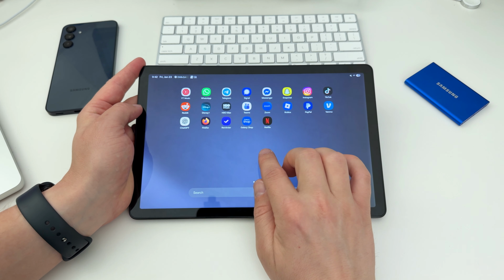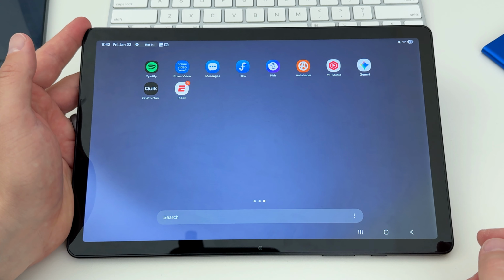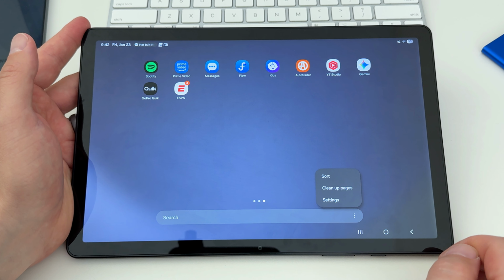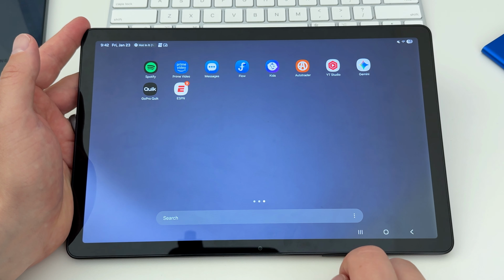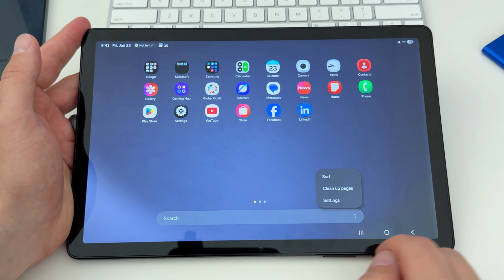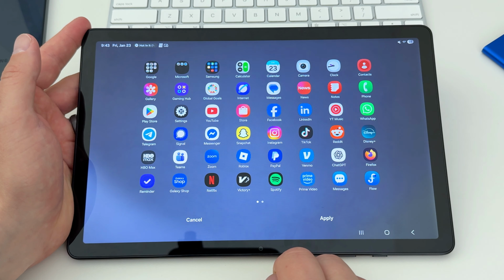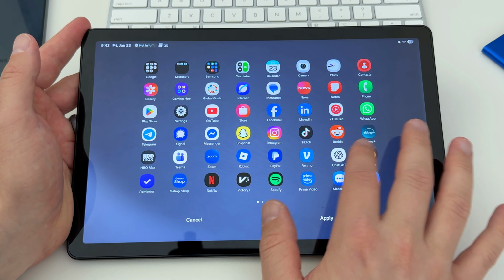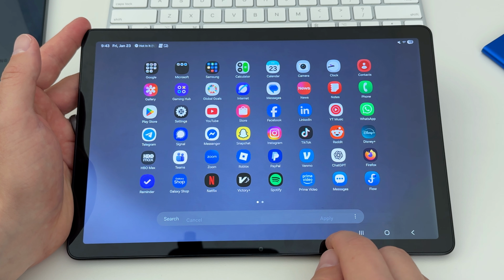How to One-Tap Organize Apps on an Android Tablet (Clean Up App Drawer)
Is your app drawer a mess of empty spaces and random icons? In this video, I’ll show you how to one-tap organize your apps on the Samsung Galaxy Tab and other Android tablets.

I'll show you the hidden setting to instantly sort everything into alphabetical order and how to "Clean up pages" to remove all the annoying gaps left behind by uninstalled apps.

In this video, I show:

• How to switch to Alphabetical Order in the app drawer
• How to use the "Clean Up Pages" feature to remove empty spaces

This works on the latest One UI versions for the Galaxy Tab S11, S10, S9, and the A-series tablets.